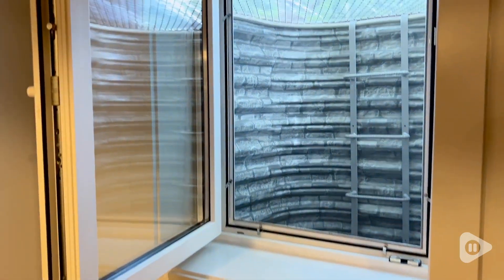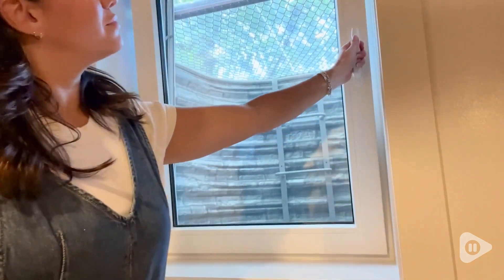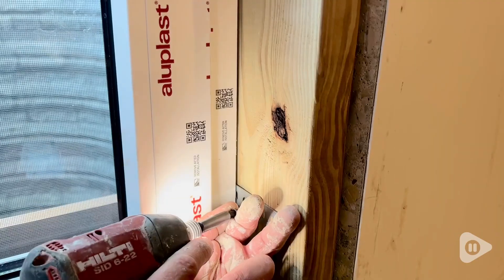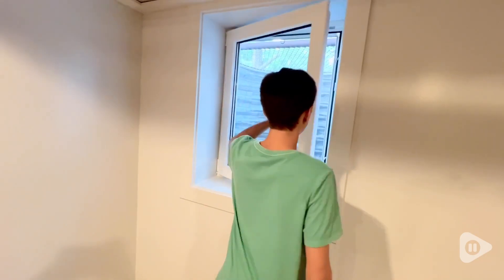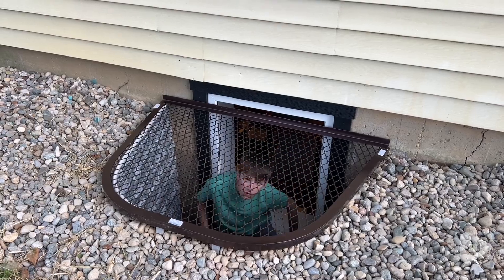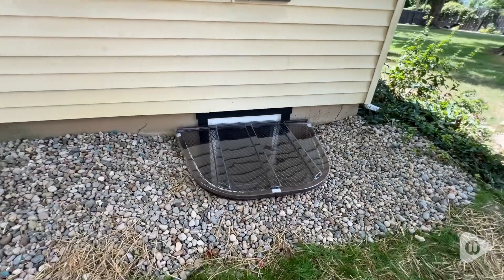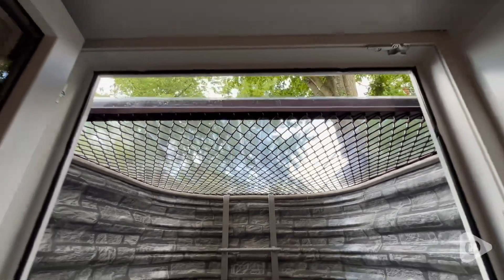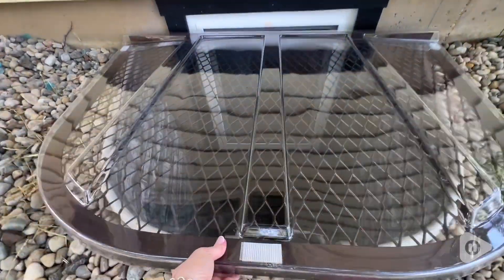EGRESS Tilt & Turn Window System | POV | Would you buy it?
EGRESS Tilt & Turn Window System

(Commissionable Links)

Enhance your basement's safety and style with this European Tilt & Turn Egress Window, which offers both emergency escape and ventilation. Featuring a sleek white vinyl frame, it pairs perfectly with the stacked stone Easy-Well made of durable galvanized steel.